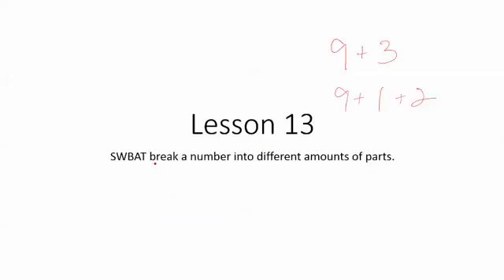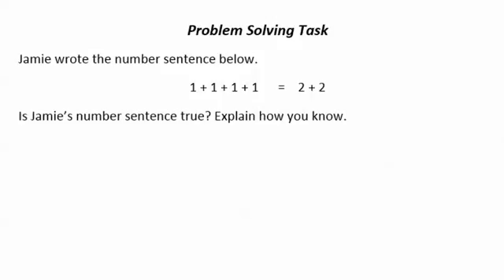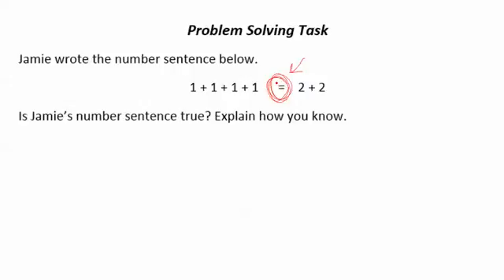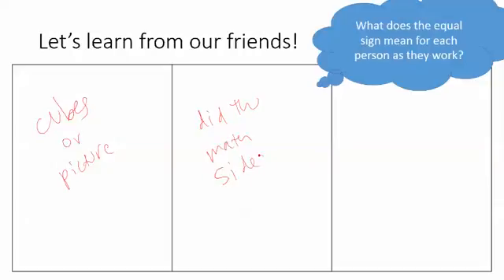1st Lesson 13